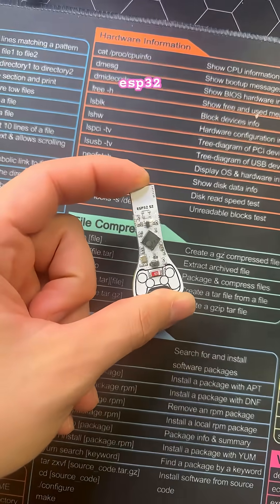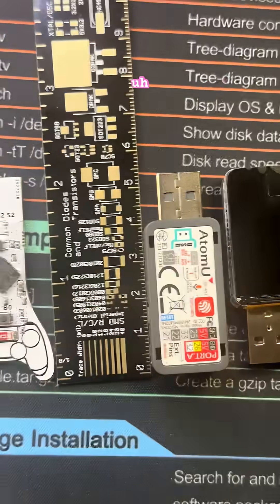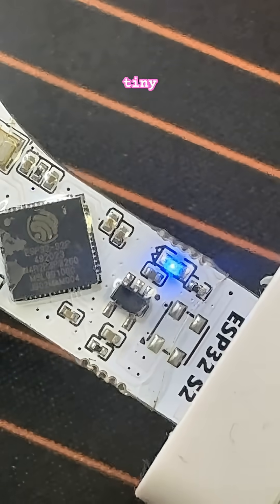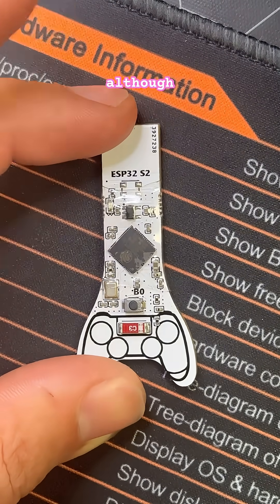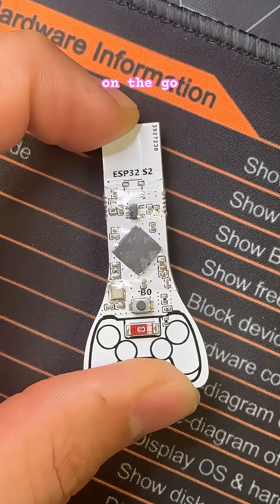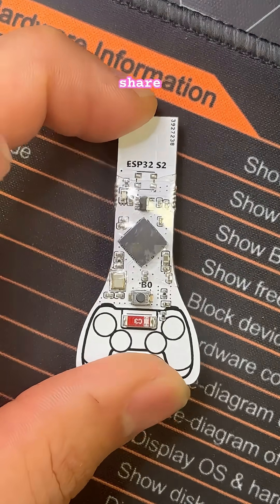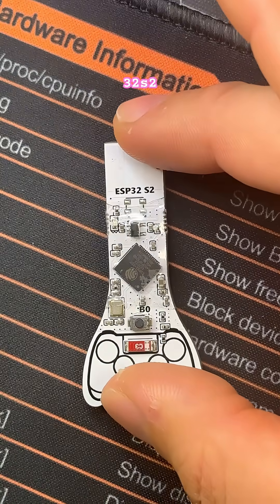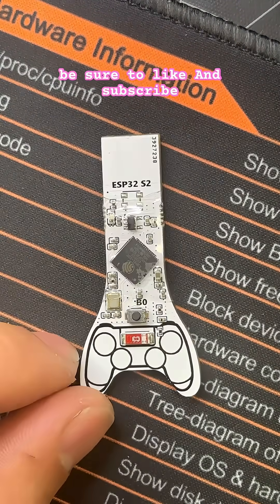esp32-s2 key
Link to it here: